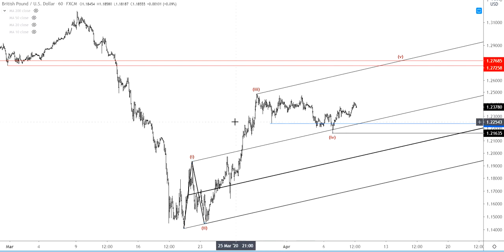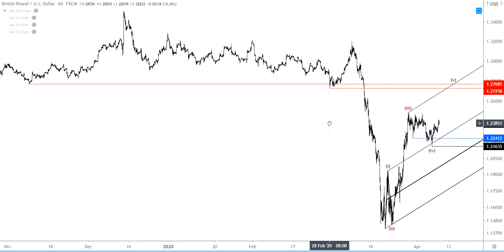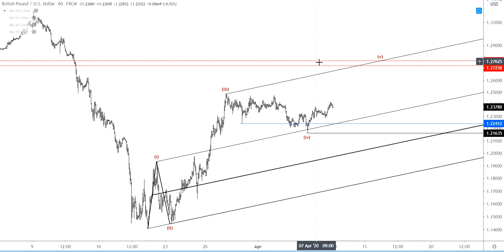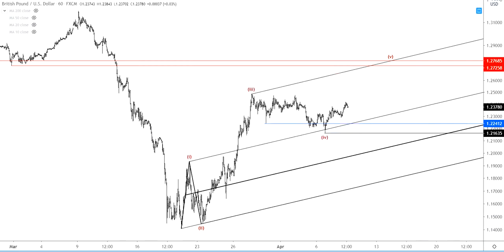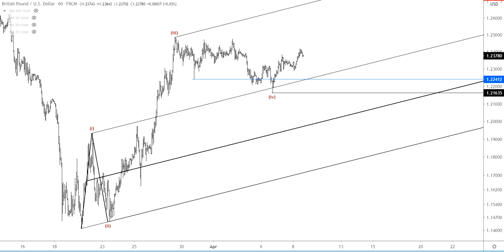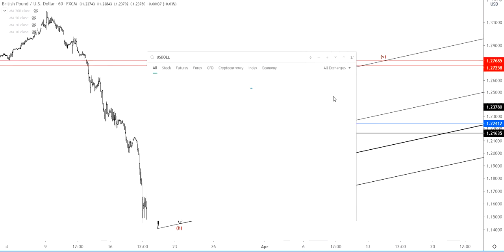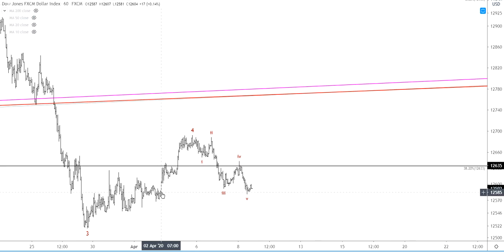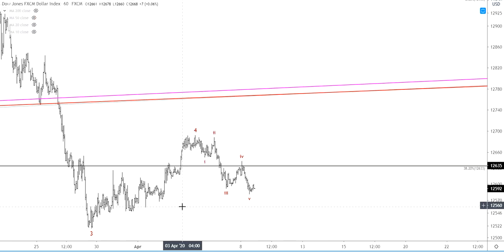Jamie Saettele for Scandex: Daily Trading Analysis (08.04) - Short Term GBPUSD Elliott Wave Analysis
Scandinavian Capital Markets is pleased to present second video of Trading Analysis to empower traders and equip them with the latest updates and first-hand knowledge from leading market experts.

Video from April 8, 2020:  Short Term GBPUSD Elliott Wave Analysis.

Jamie specializes in swing trade setups. His 2008 book, Sentiment in the Forex Market, details trading and analysis techniques that he continues to use. More importantly, his trading education is a result of years of real trade experience.

Jamie played water polo at Bucknell University, garnering all-conference honors in the pool and academic All-America status in the classroom. Serving as Technical Strategist for DailyFX since 2006 and co-founder of SB Trade Desk, he’s conducted technical analysis and trading seminars across the U.S., in London and Barcelona. His forecasts for FX Week have resulted in #1 rankings for 1, 3, and 12-month forecasts, besting the largest banks in the world. He’s been featured in industry magazines including FX Week, Stocks and Commodities and SFO. Jamie received his Chartered Market Technician’s Designation from the Market Technician’s Association in 2009. Jamie started cooperating with Scandinavian Capital Markets for Scandex, a platform made by traders for traders to share knowledge, expertise and market insights.

About Scandinavian Capital Markets

Scandinavian Capital Markets is an authorized and registered Forex Broker with the Swedish Financial Supervisory Authority (FSA) (Finansinspektionen Reg. No. 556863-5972).  Our company is built on extensive knowledge of the foreign exchange market, expertise in technology, and a commitment to creating trusted long-term relationships with our clients, institutional money managers and professional traders.